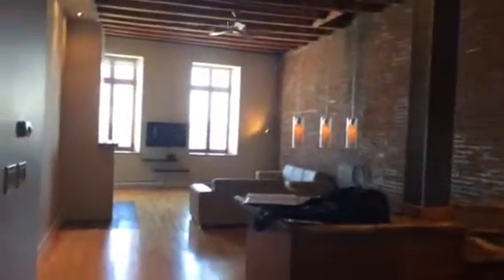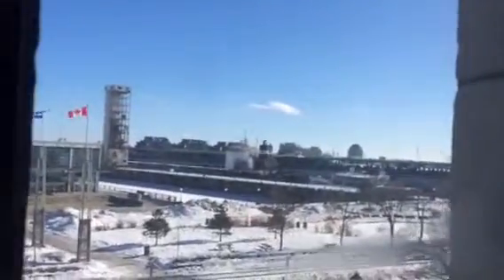34 st-paul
1300 pc 2300$/month